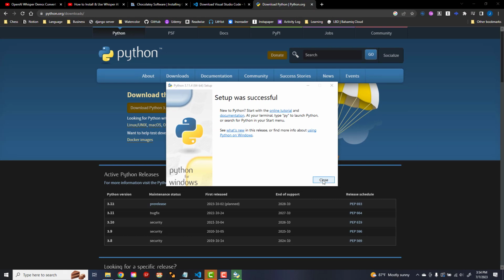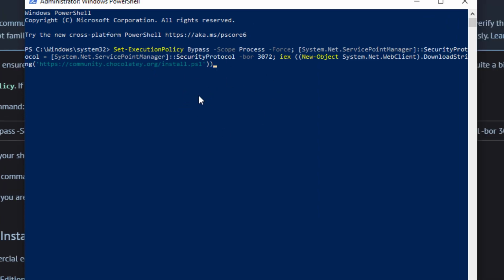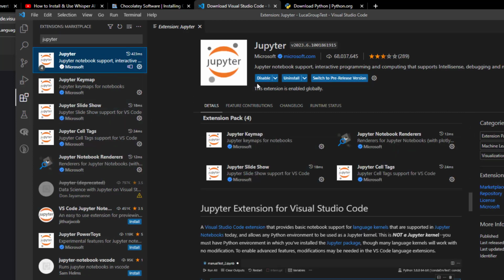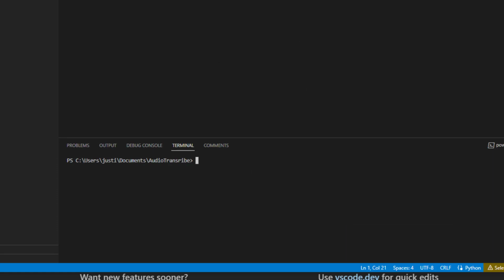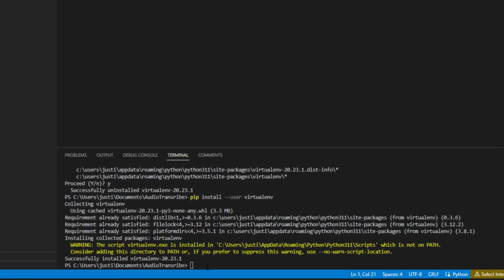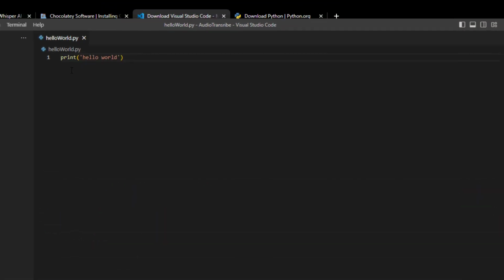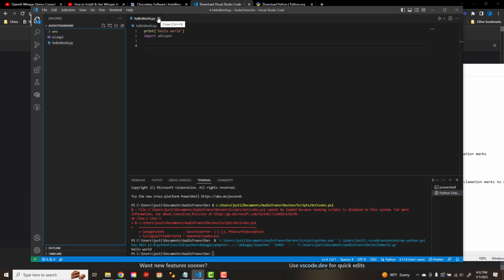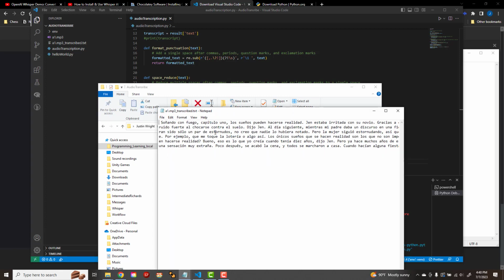Whisper Tutorial Transcribe Audio Foreign Language